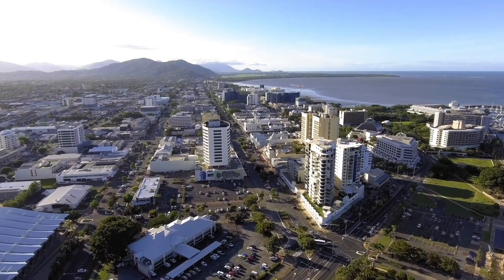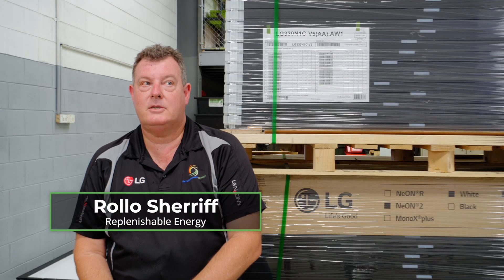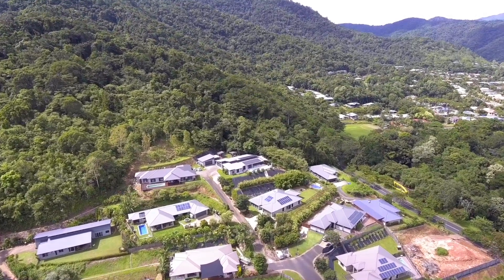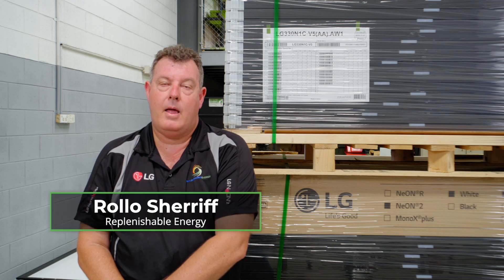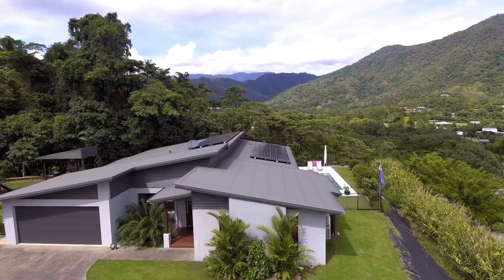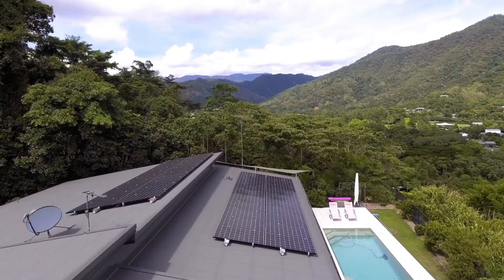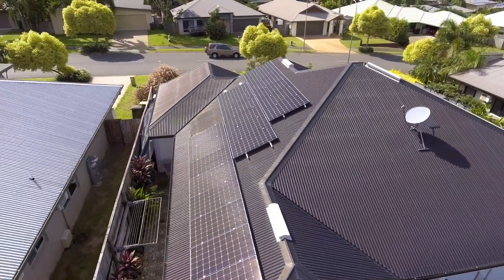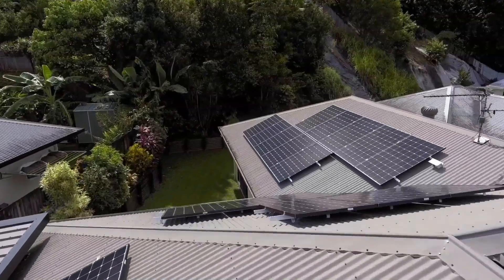Do homeowners around Cairns get better solar power performance with a higher quality solar panel?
Video Transcript:

" It definitely makes sense for a lot of people around Cairns to consider solar for their residential requirements, just to mitigate. A lot of people have suffered bill shock and to reduce that, we consider that solar is a pretty good hedge for their requirements. Some of the design challenges that we've faced, because we're in the green leafy environment with a lot of rainfall, some customers, especially in the residential area, do get potential shading, or over time shading issues.

We have got to address those with certain type of products to either optimize those systems, also the type of panel that's required, these are the high wind loading. LG is known globally as one of the strongest pascal rated wind loaded panels or modules in the marketplace today. Final part with regards to our aspect is the heat. Temperature co-efficiency for the panel is crucial. If you buy a selected panel that is just par or subpar, you're gonna notice the performance output compared to a high quality LG panel.

I stick to high quality LG, the Neon range or the Neon R range. They are high quality twenty-five year product warranty coupled with, depending on the solution required, a Fronius inverter or SolarEdge or even Enphase, depending on the application and requirements. We can't stress enough in regards to the quality that needs to be deployed and we look at the monetary cost more of the secondary.

We say to a lot of customers, "If you need financial requirement, you're better off doing it, because poor man pays twice." You've gotta pay for quality. You've gotta look at the overall package of the solar solution, not just the panels, not just the inverter, the whole installation, the quality, right through the switch gear that we use.

If you stick to that in the market, you'll be assured and you'll get a far better return on your investment."